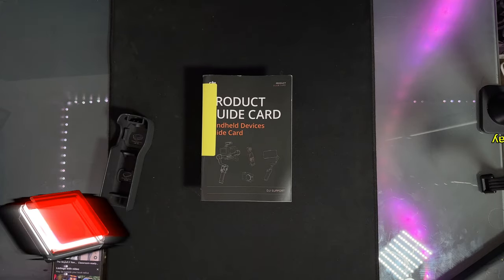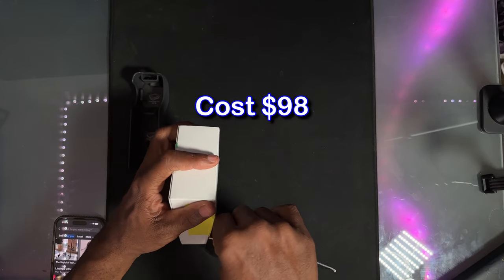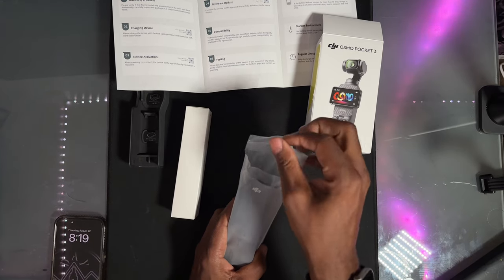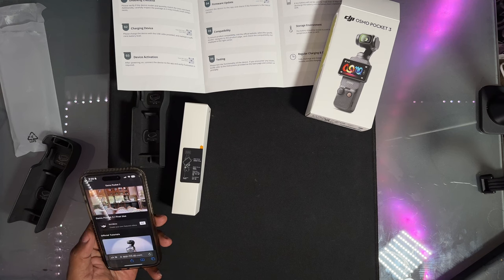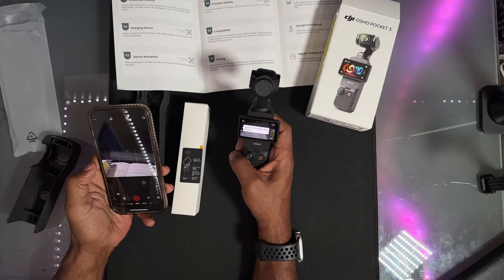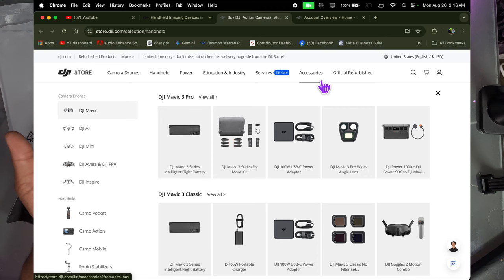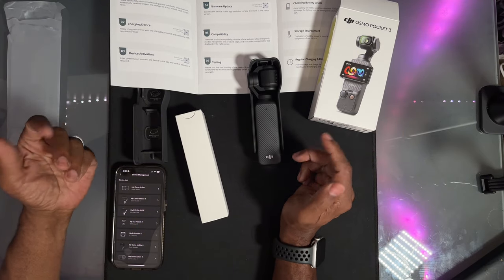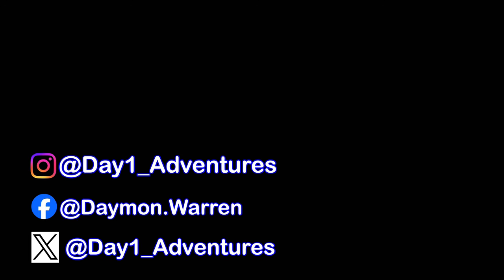Repair Experience: DJI Pocket 3 Fixing My Camera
In this video, I share my journey of getting my DJI Pocket 3 repaired after experiencing issues with the gimbal. From diagnosing the problem to navigating the repair process, I cover all the details you need to know if you ever face similar challenges with your DJI Pocket 3. Watch till the end to see if my camera's performance is back to top-notch!

support links

360 camera = Insta360 x4